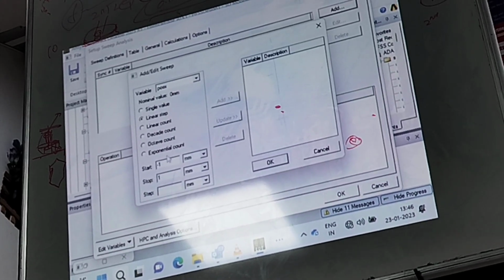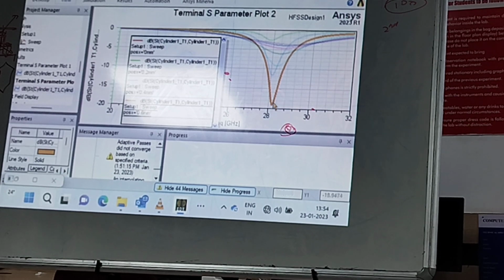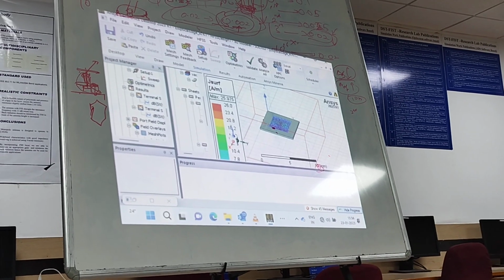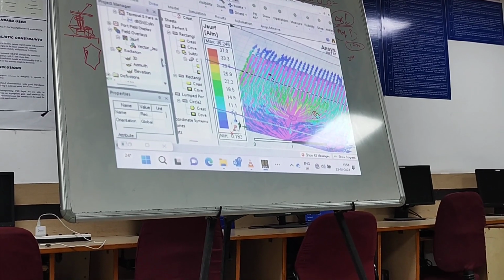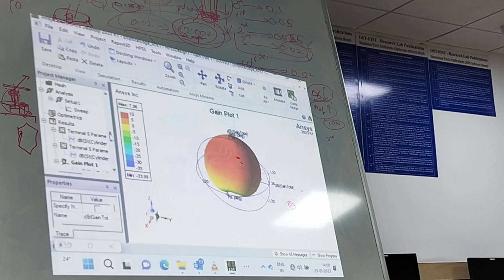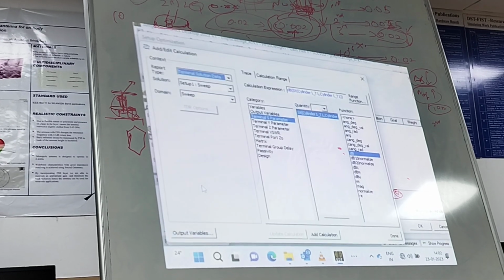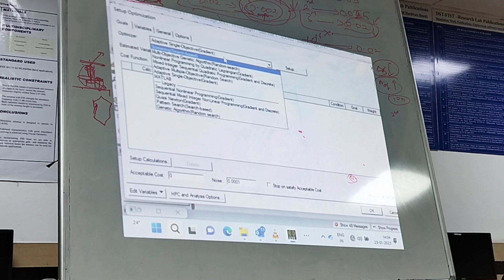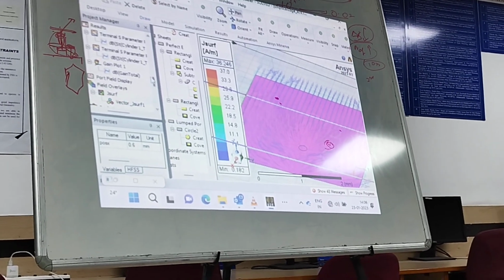HFSS ANTENNA DESIGN 7||24 January 2023(2)